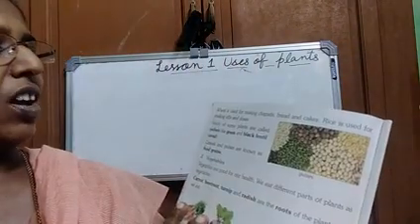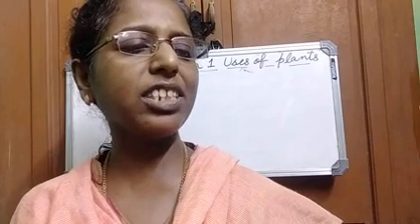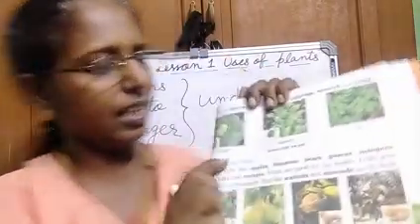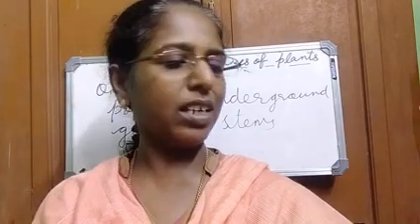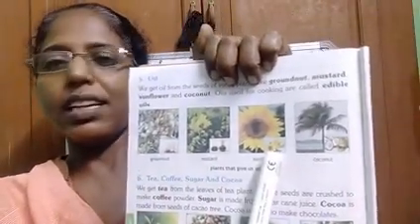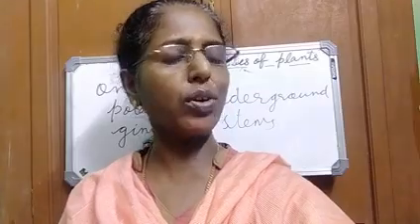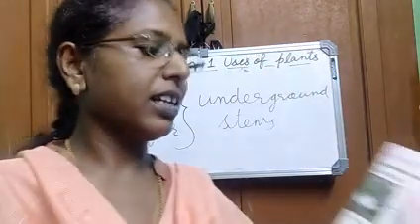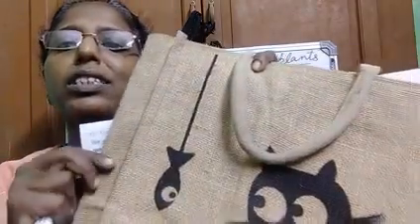Std2 Lesson 1 Term2 EVS